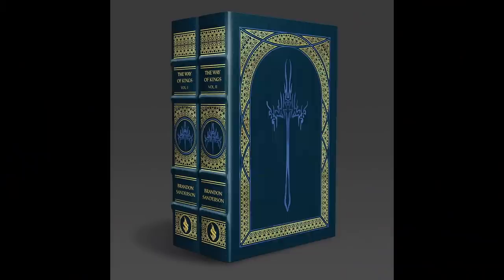#10 - Brandon Sanderson Live Signing Session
Welcome to another (mostly spoiler-free) live signing session. Today I’m signing tip-in pages for Rhythm of War from Tor.